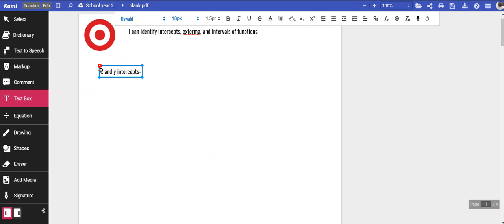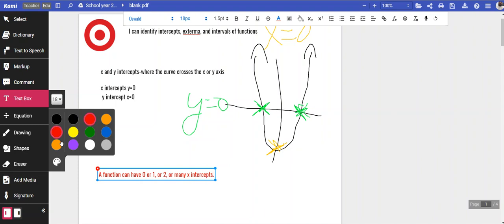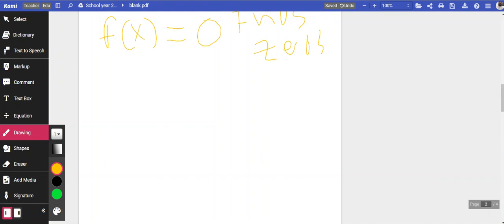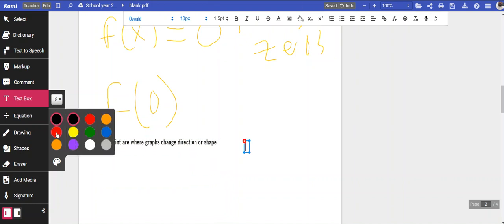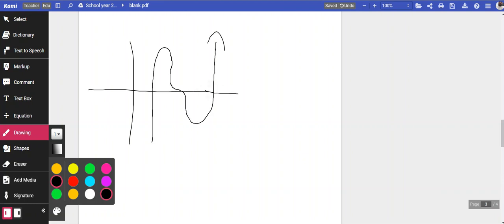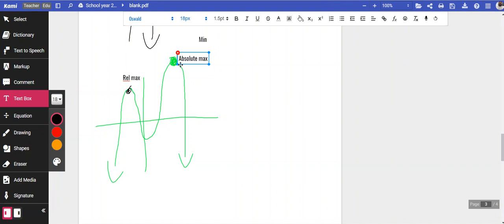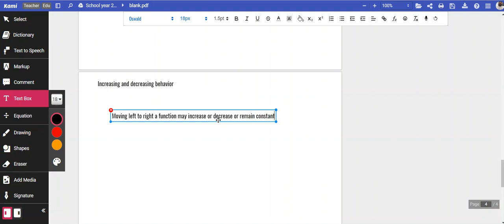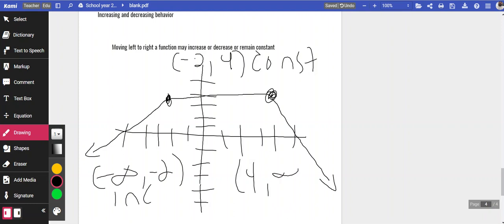Function inercepts, zeros & exterma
Functins intercepts zeros